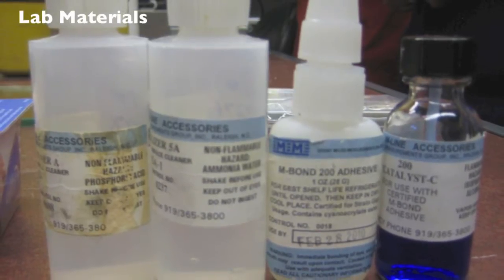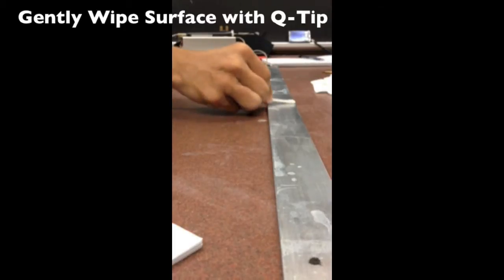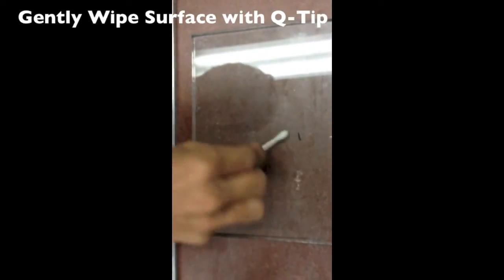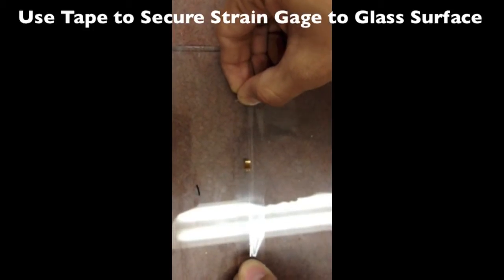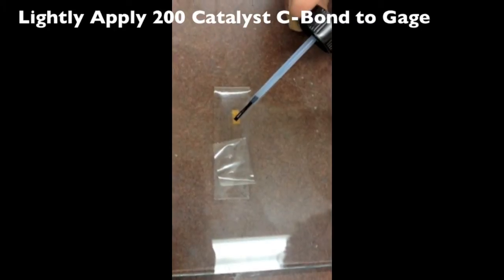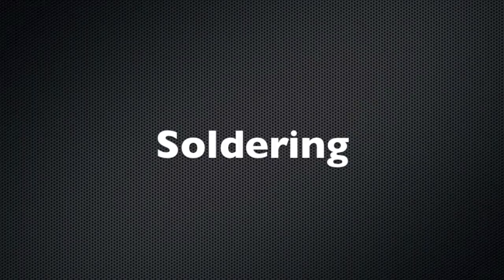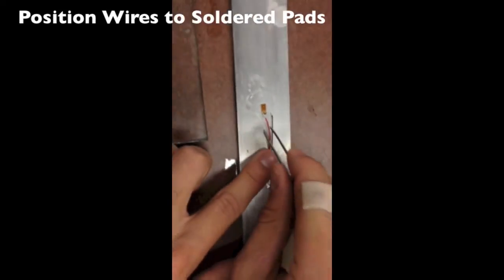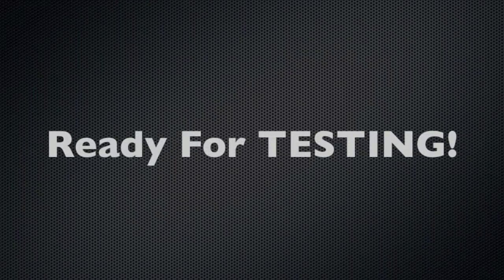How to Apply a Strain Gage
MEEM 4160/5160, Fall 2013
Instructor: Prof. Reza Shahbazian-Yassar
Lab TA: Wentao Yao
Students: Tyler Sierakowski, Gaurav Pandit, and Ramya Chandrasekaran